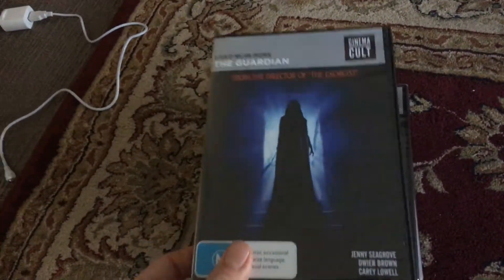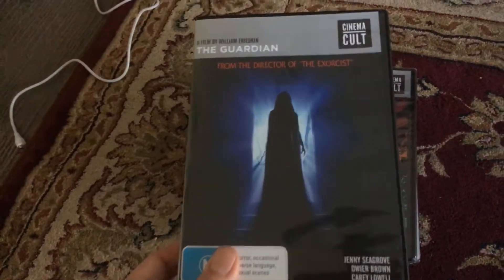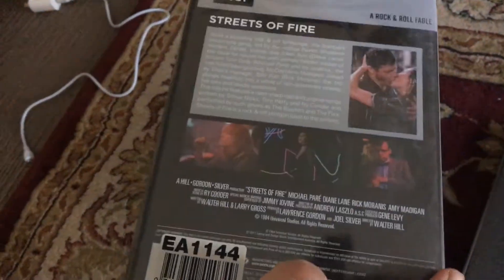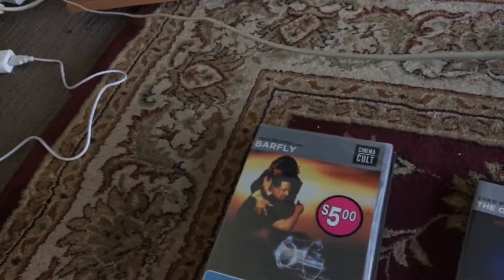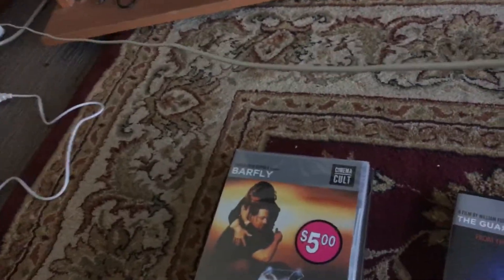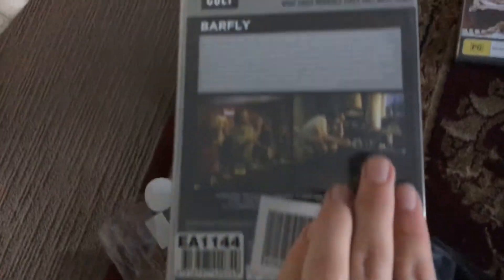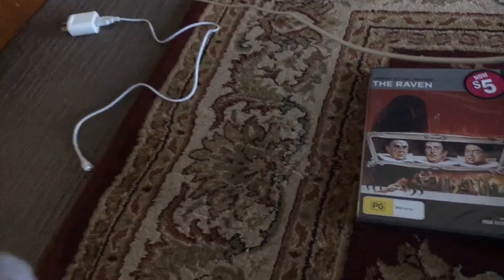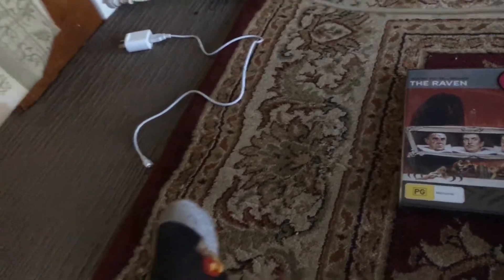Some more DVDs I bought from cheap as chips part 1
The guardian 1990

Streets of fire 1984

Bayfly 1987